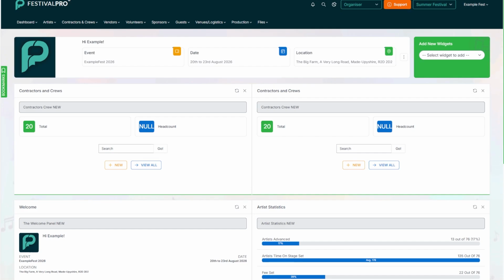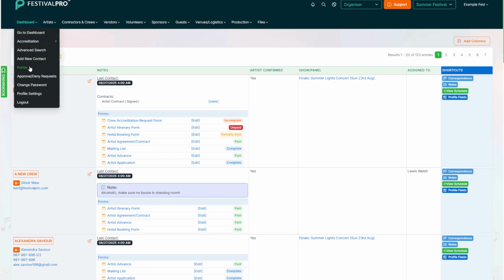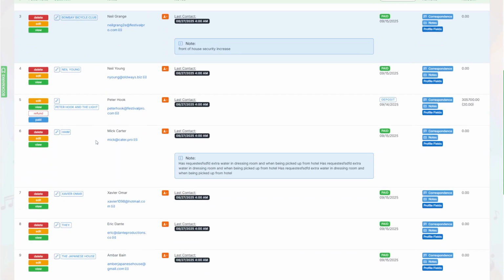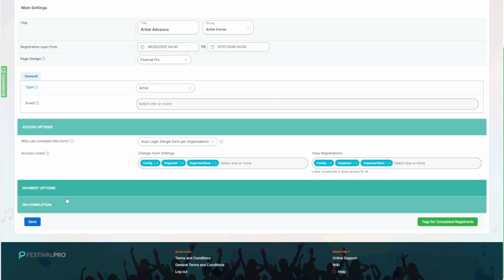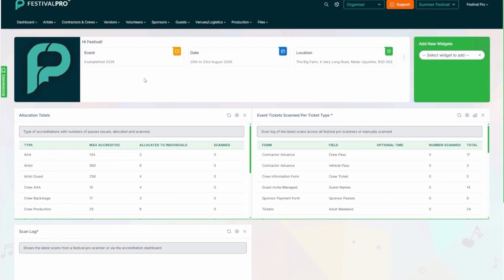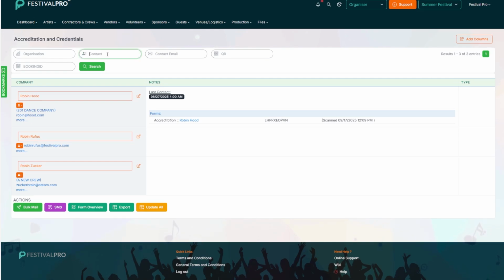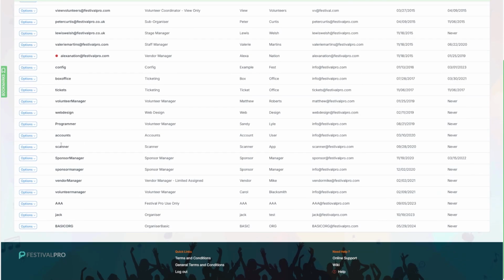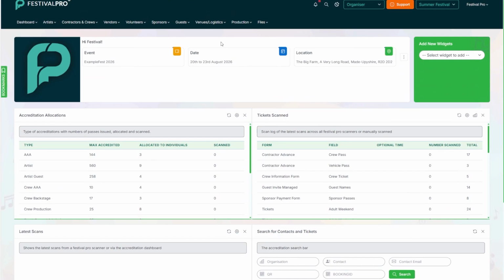Accreditation Overview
A look at allocating pass quantities, collecting names, and issuing and scanning tickets in Festival Pro